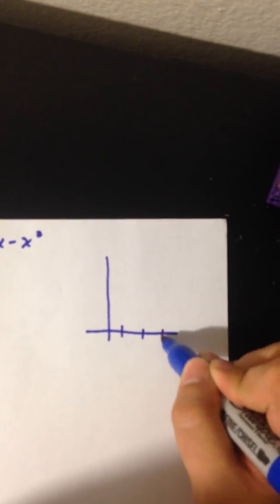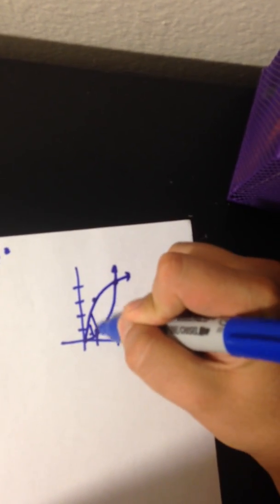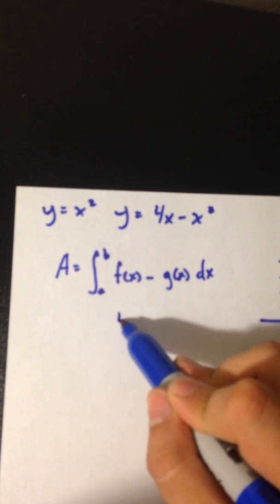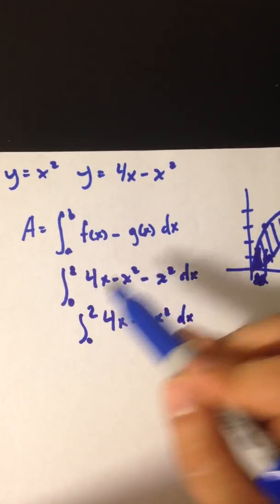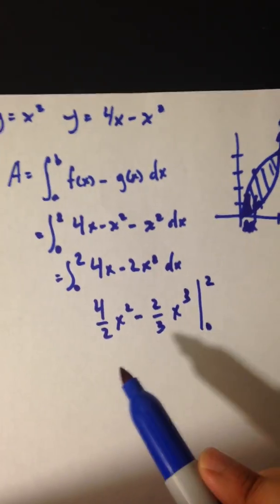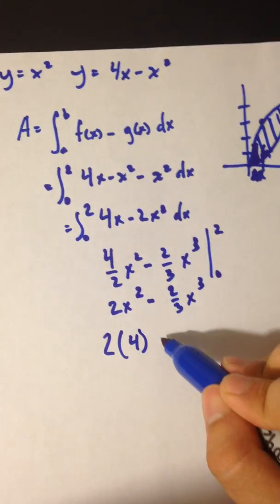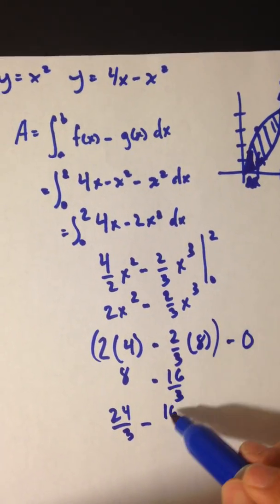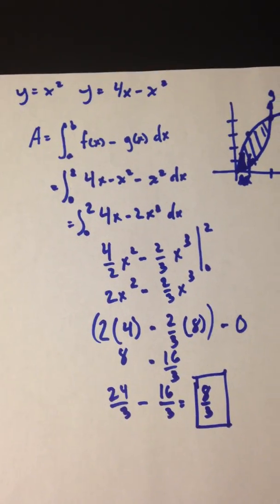Diamant's Video page 457 #1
Diamant Topllari
Page 457
problem # 1